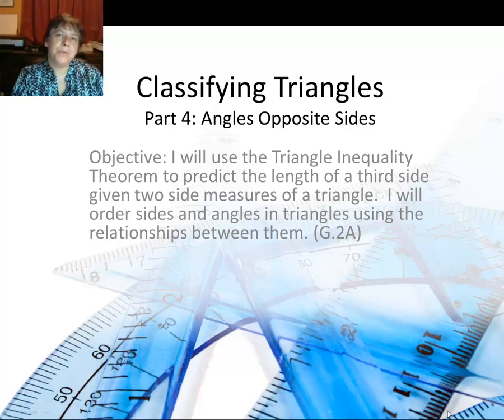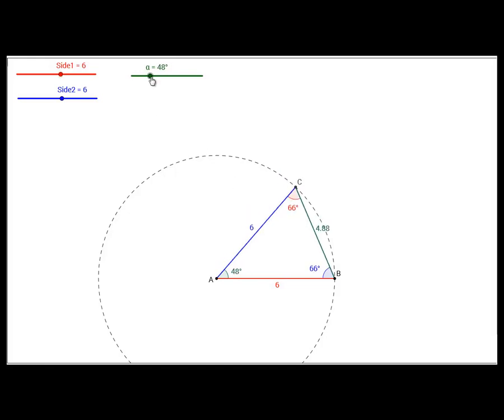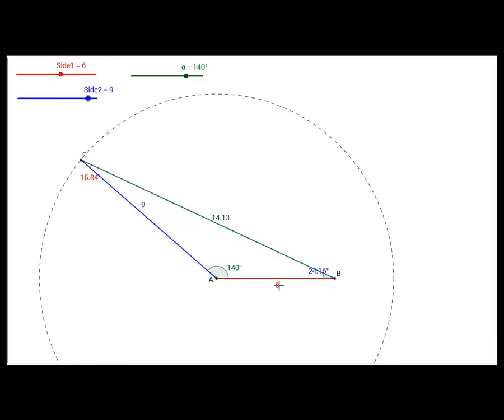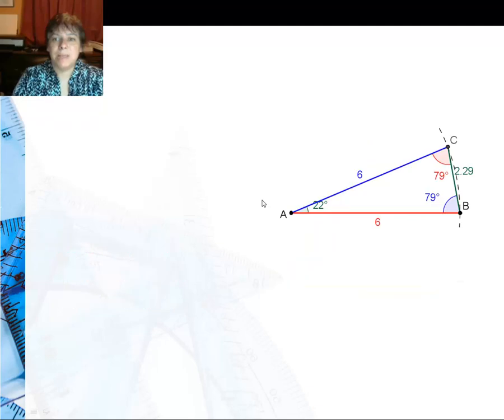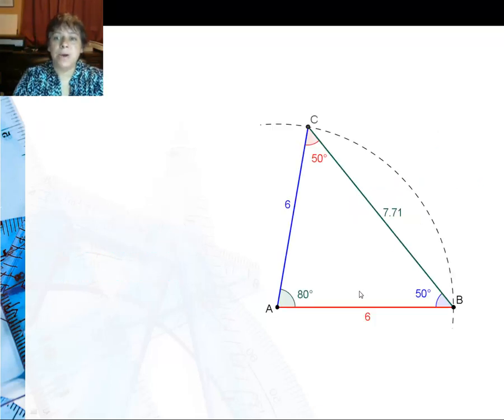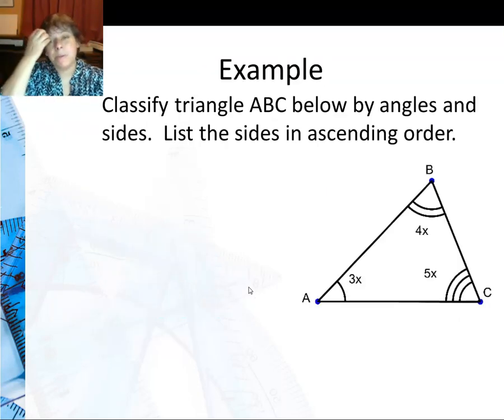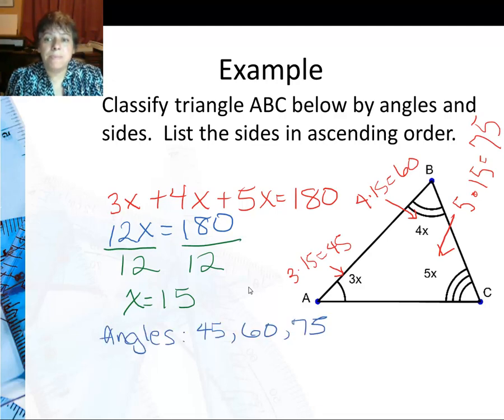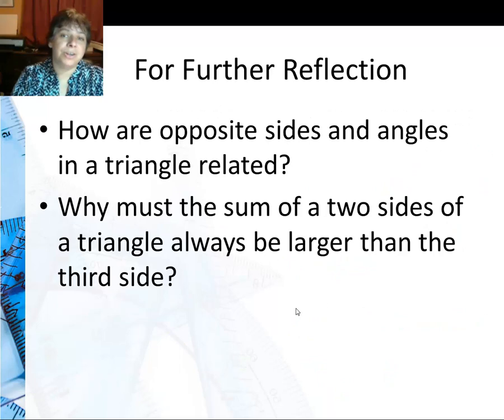D1 Classifying Part 4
Looking at the relationship between opposite sides and angles in a triangle.